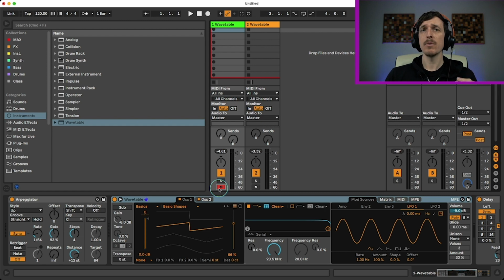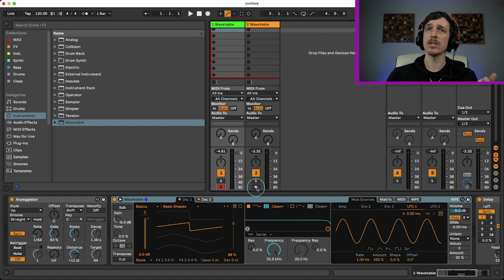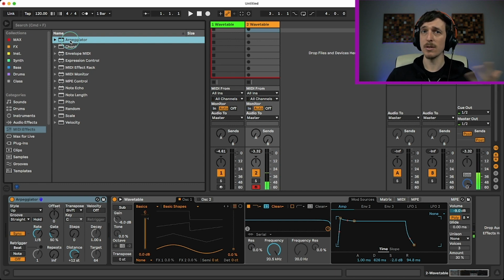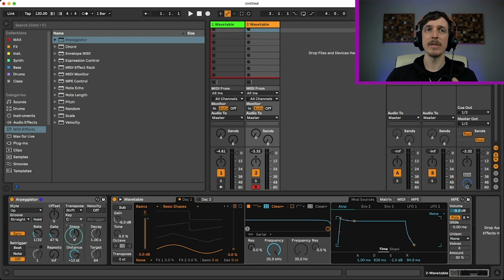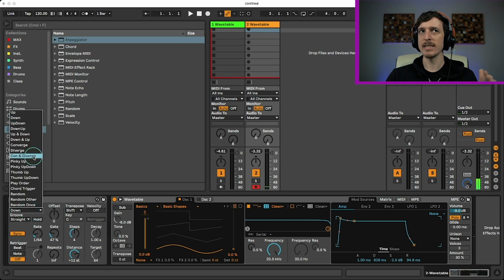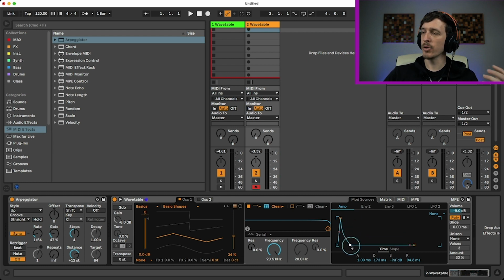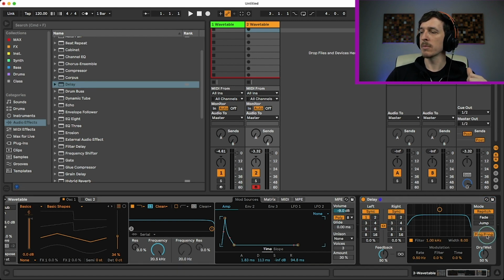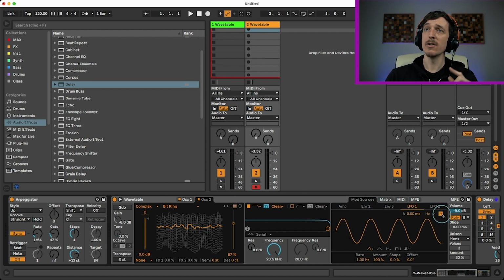Ableton Quick Tip: Twirling Arcade Sound Design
In this Ableton Quick tip, we will be looking at how to build an arpeggiated melodic sound that I lovingly refer to as the twirling arcade sound.  This is a really common sound in many different styles of electronic music and can be used as anything from a main melodic part of a track to a fill to a background sound.  I hope you find it helpful in your own productions.